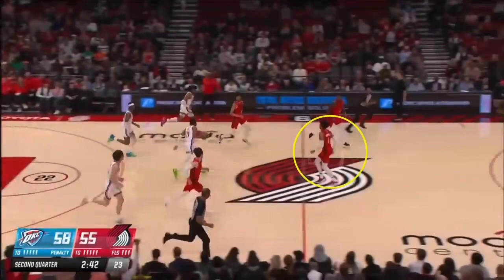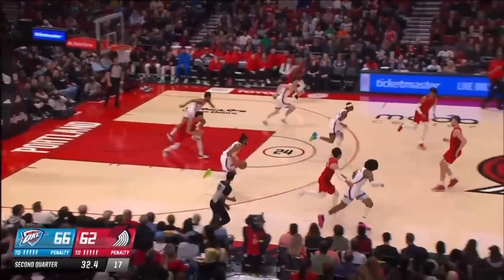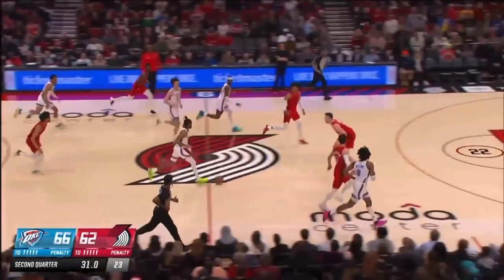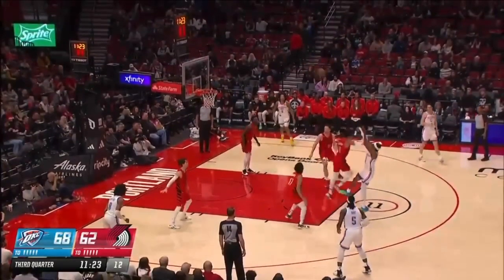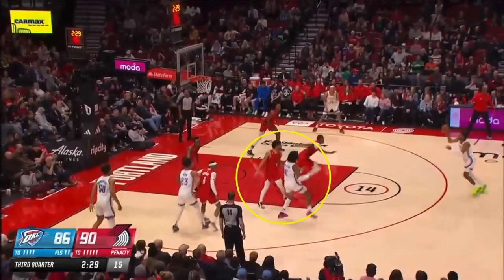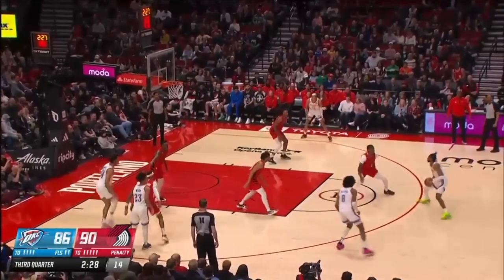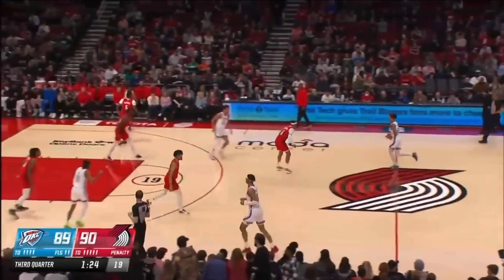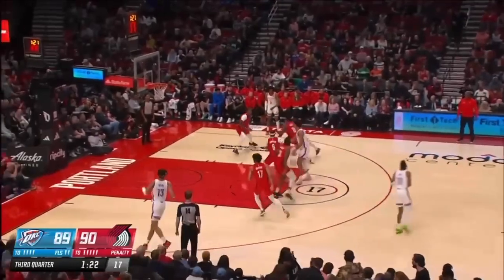TRAIL BLAZERS DEFENSIVE MISTAKES vs. THUNDER | March 26, 2023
Oklahoma City Thunder 118 - Portland Trail Blazers 112